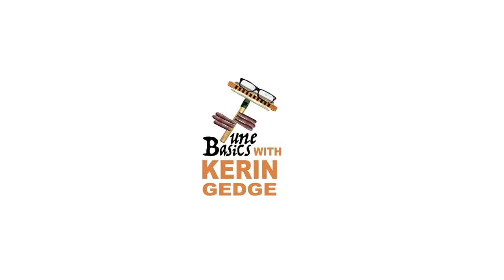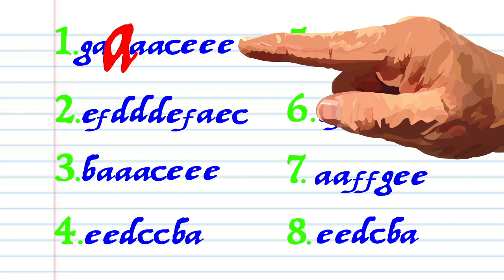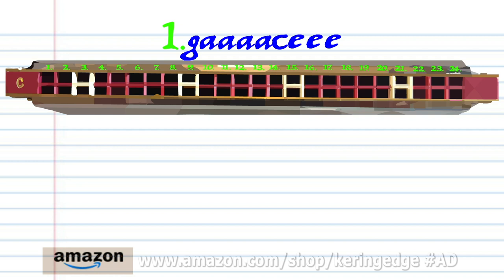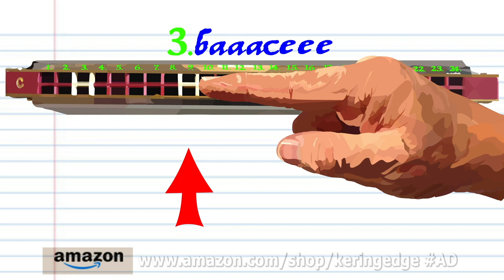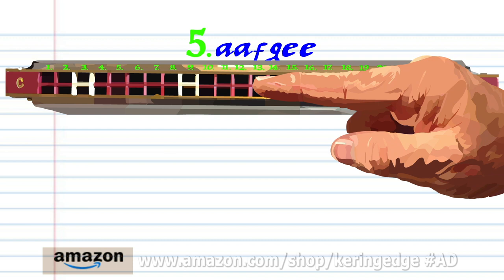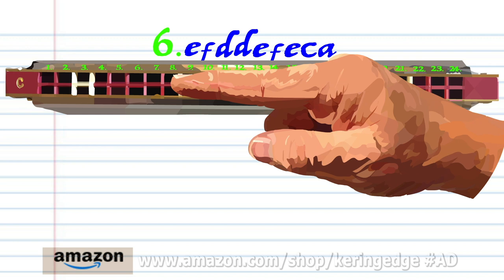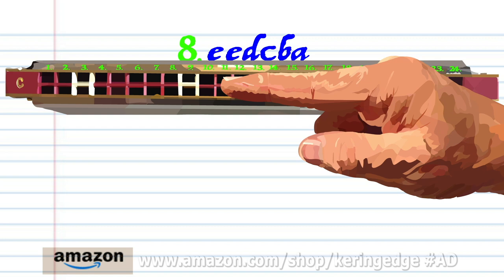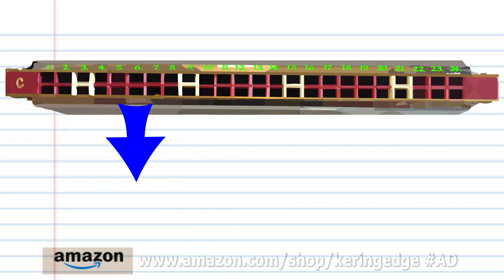How to Play Wellerman on a Tremolo Harmonica with 24 Holes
Well well welly then, it looks like we are back with another take on the old Sea Shanty - Wellerman. Although this time we’ll be focusing on the Tremolo Harmonica with 24 Holes. Yes, that’s the harmonica that looks like it has 48 holes, two rows on top of and below each other, but don’t pay too much attention to that, it’s actually 24 holes, or rather you should treat them as if they are 24 holes, at least for the purposes of this lesson!
If your harmonica happens to be in a different key to this tutorial, DON’T WORRY, just turn the volume down and follow the finger pointer and arrows, remembering that the red arrow means to blow into your harmonica and the blue arrows means to breathe in through your harmonica, and hopefully, fingers crossed, you should end up with something that sounds like the song we are trying to play here!
If you’re using a diatonic, then go to my playlists and check out the two Wellerman tutorials I’ve already made for Diatonic Harmonica, as well as for Chromatic Harmonica, (the one with the button)… but if you’re waiting for Tremolo 16, Tremolo 20, Kalimba, Tin Whistle, Recorder…  you get the idea… they’re definitely on their way.
Soon May the Wellerman Come, as I'm sure I've mentioned before, also known as "Wellerman"  is a sea shanty from my very own homeland - New Zealand. The song refers to the "wellermen", supply ships owned by the British Weller brothers who emigrated to New Zealand. In early 2021, versions by British folk music group the LongestJohns and Scottish singer NathanEvans became viral hits on the social media site TikTok, leading to a "social media craze" around songs popularly considered sea shanties.
This song is incredibly catchy and will get stuck in your head. My kids are obsessed with it.
If you've ever wondered about the Lyrics, wonder no more for they are:
Verse1
There once was a ship that put to sea
And the name of that ship was the Billy o' Tea
The winds blew hard, her bow dipped down
Blow, me bully boys, blow (Hah!)
[Chorus]
Soon may the Wellerman come
To bring us sugar and tea and rum
One day, when the tonguin' is done
We'll take our leave and go
[Verse 2]
She had not been two weeks from shore
When down on her, a right whale bore
The captain called all hands and swore
He'd take that whale in tow (Hah!)
[Chorus]
[Verse 3]
Before the boat had hit the water
The whale's tail came up and caught her
All hands to the side, harpooned and fought her
When she dived down below (Huh!)
[Chorus]
[Verse 4]
No line was cut, no whale was freed
The Captain's mind was not on greed
But he belonged to the whaleman's creed
She took that ship in tow (Huh!)
[Chorus]
[Verse 5]
For forty days, or even more
The line went slack, then tight once more
All boats were lost, there were only four
But still that whale did go
[Chorus]
[Verse 6]
As far as I've heard, the fight's still on
The line's not cut and the whale's not gone
The Wellerman makes his a regular call
To encourage the Captain, crew, and all
[Chorus]
If you've had enough of learning for today and just want to chill, try visiting my newgrounds account and check out the loads of free audio I've uploaded there over the years. It's not all bad. You might find at least one thing there worth listening
Or if you feel like scrolling through social media for a few hours you can check out my instagram for inspiration and absurdity.
Or maybe you just want to learn the harmonica using TABs, you can check out my TABS